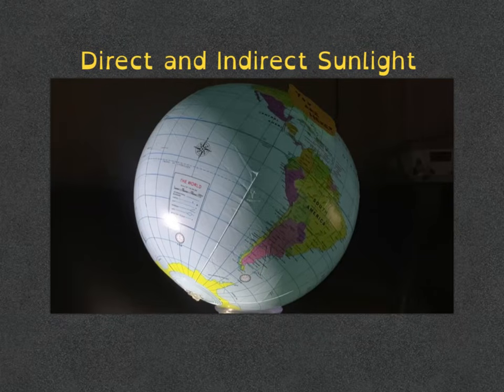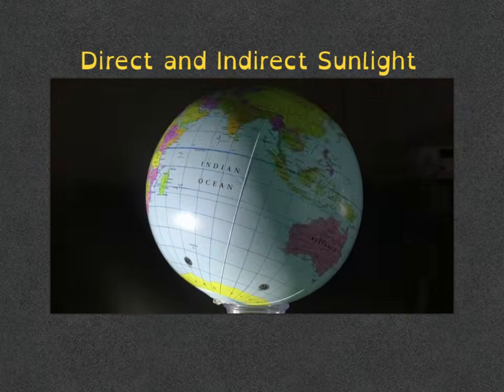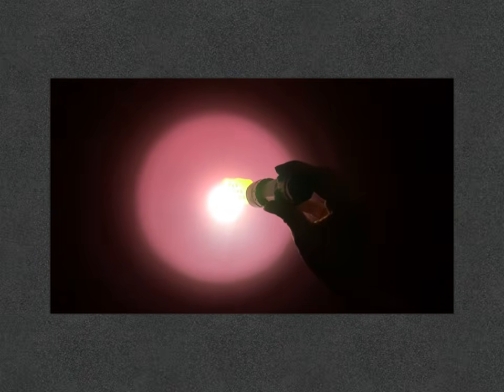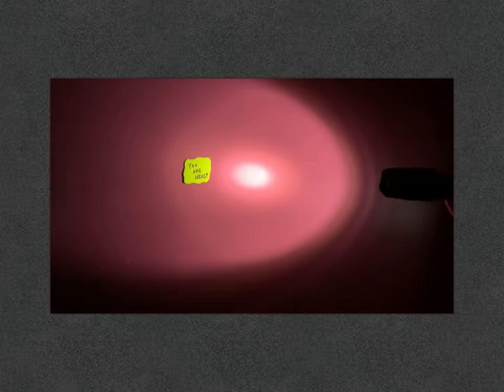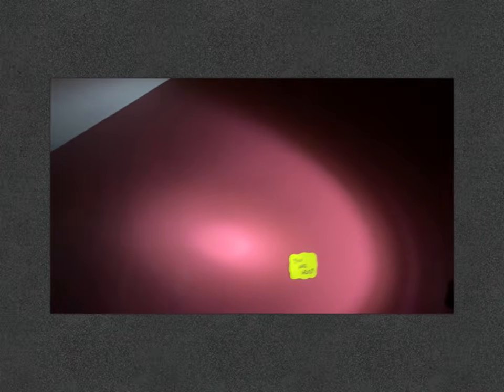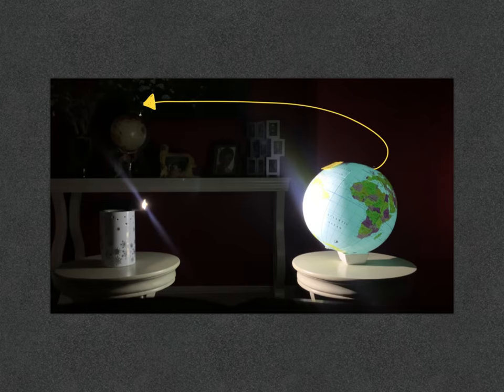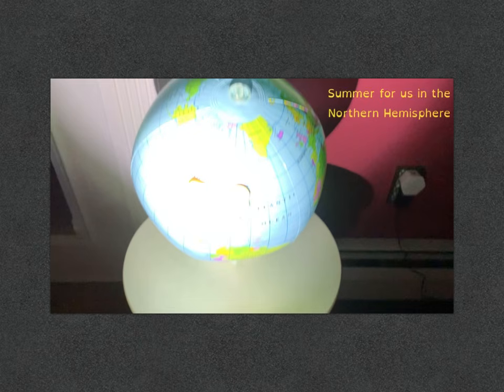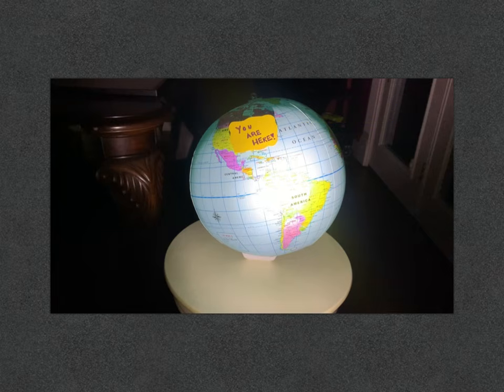Sunlight Direct or Indirect